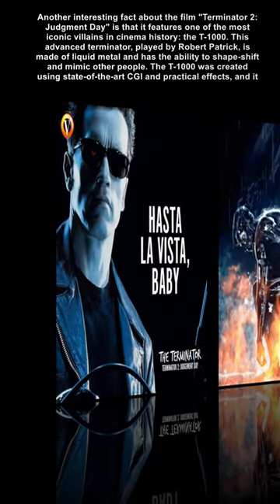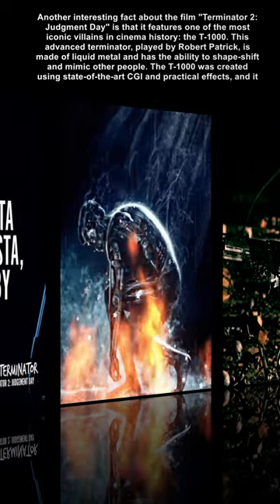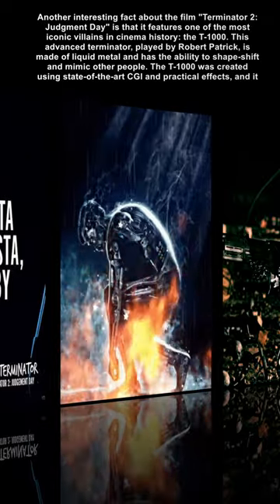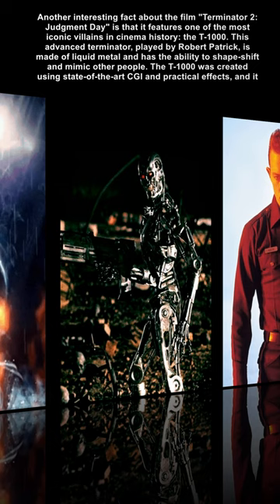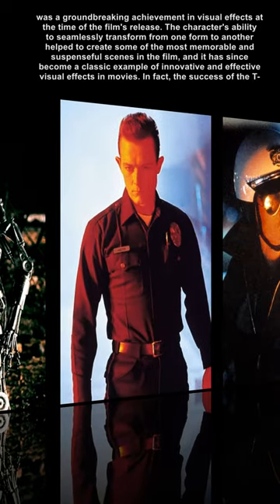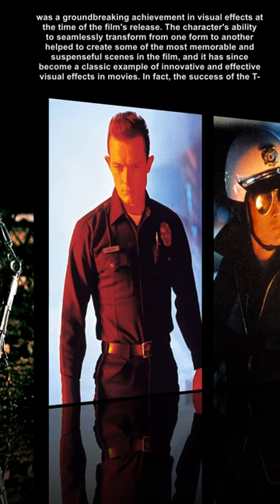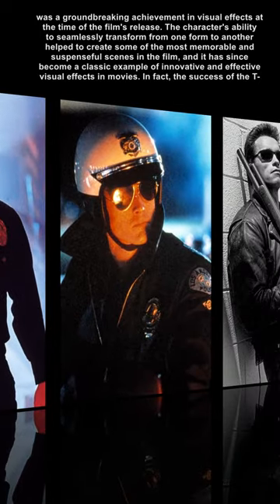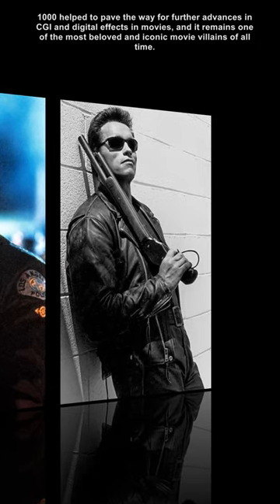Terminator 2: Judgment Day's T-1000 cinema's most iconic villain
Another interesting fact about the film "Terminator 2: Judgment Day" is that it features one of the most iconic villains in cinema history: the T-1000. This advanced terminator, played by Robert Patrick, is made of liquid metal and has the ability to shape-shift and mimic other people. The T-1000 was created using state-of-the-art CGI and practical effects, and it was a groundbreaking achievement in visual effects at the time of the film's release. The character's ability to seamlessly transform from one form to another helped to create some of the most memorable and suspenseful scenes in the film, and it has since become a classic example of innovative and effective visual effects in movies. In fact, the success of the T-1000 helped to pave the way for further advances in CGI and digital effects in movies, and it remains one of the most beloved and iconic movie villains of all time.